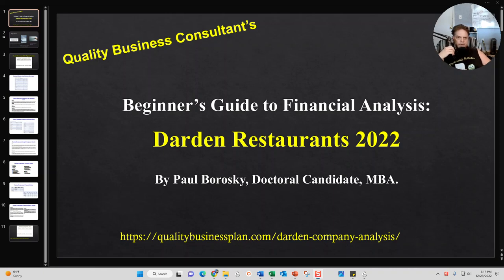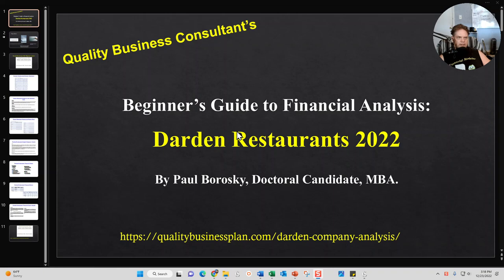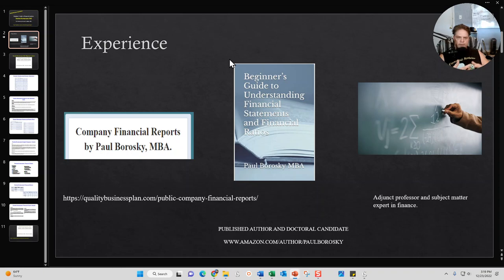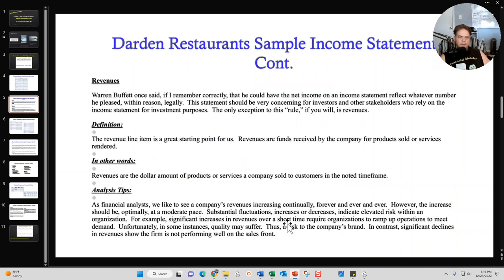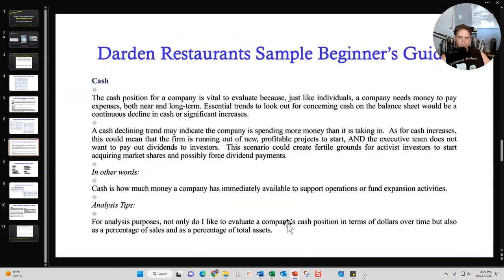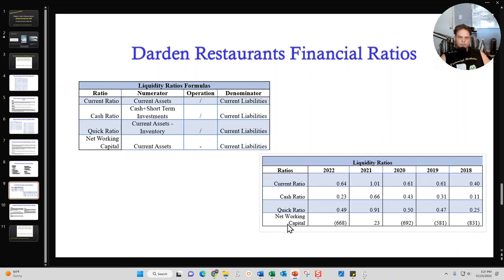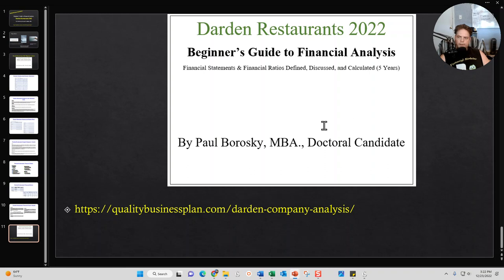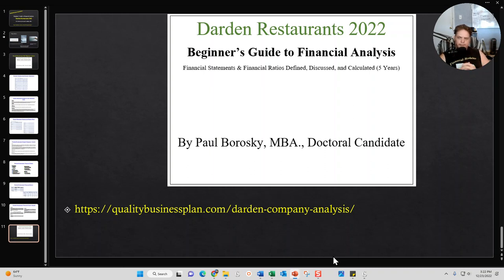Darden Restaurants 2022 Beginner’s Guide to Financial Analysis, Financial Ratios by Paul Borosky MBA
In “Darden Restaurants Beginner’s Guide to Financial Analysis by Paul Borosky, MBA.” video, I briefly discussed how my Darden Restaurants Beginner’s Guide to Financial Analysis is structured, the information included and some samples of my Darden Restaurants summary income statement, balance sheet, and financial ratios.

To purchase my Darden Restaurants Financial Report by Paul Borosky, MBA.

For information about other company reports that we publish…

Sample Table of Contents for a Beginner's Guide
• Forward 4
• Darden Restaurants’ Summary Income Statement 6
• Sample Income Statement 6
• Darden Restaurants’ Revenues 7
• Cost of Goods Sold (COGS) 8
• Selling, General, and Administrative Expenses (SG&A 8
• Research and Development (R&D) 9
• Operating Expenses 10
• Earnings Before Interest and Taxes (EBIT 10
• Interest Expense 11
• Earnings Before Taxes (EBT) 12
• Taxes 12
• Darden Restaurants’ Net income 12
• Tax Rate 13
• Darden Restaurants’ Summary Balance Sheet 15
• Balance Sheet Sample 15
• Cash 16
• Short-Term Investments 17
• Accounts Receivables 17
• Inventory 18
• Current Assets 19
• Property, Plant, and Equipment (PP&E) 20
• Total Assets 20
• Accounts Payable 21
• Accrued Expenses 22
• Short-Term Debt 23
• Total Current Liabilities 24
• Long Term Debt (LT Debt) 25
• Total Liabilities 26
• Common Stock and Additional Paid-in Capital 27
• Treasury 27
• Retained Earnings 28
• Total Equity 29
• Darden Restaurants’ Financial Ratios 30
• Darden Restaurants’ Liquidity Ratios 31
• Darden Restaurants’ Current Ratio 31
• Darden Restaurants’ Quick Ratio 32
• Darden Restaurants’ Cash Ratio 33
• Darden Restaurants’ Asset Ratios 35
• Darden Restaurants’ Total Asset Turnover 36
• Darden Restaurants’ Fixed Asset Turnover 37
• Darden Restaurants’ Days Sales Outstanding 37
• Darden Restaurants’ Inventory Turnover 38
• Darden Restaurants’ Accounts Receivable Turnover 39
• Darden Restaurants’ Accounts Payable Turnover 40
• Darden Restaurants’ Other Asset Ratio Calculations 41
• Working Capital Turnover 41
• Average Days in Inventory 41
• Average Days Payable 41
• Darden Restaurants’ Profitability Ratios 43
• Darden Restaurants’ Return on Assets (ROA) 43
• Darden Restaurants’ Return on Equity (ROE) 44
• Darden Restaurants’ Net Profit Margin 45
• Darden Restaurants’ Gross Profit Margin 46
• Operating Profit Margin 46
• Darden Restaurants’ Debt Ratios 48
• Darden Restaurants’ Debt Ratio 48
• Darden Restaurants’ Debt to Equity Ratio 49
• Times Interest Earned 50

If you would like more information about other books authored by myself related to understanding financial statements and financial ratios, just go to the webpage below: